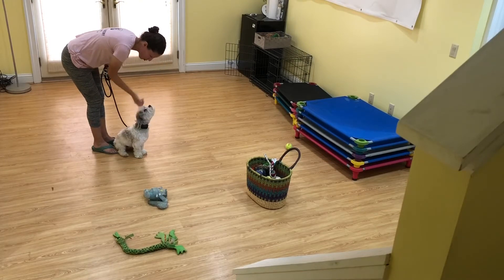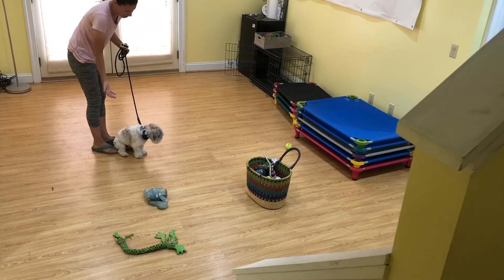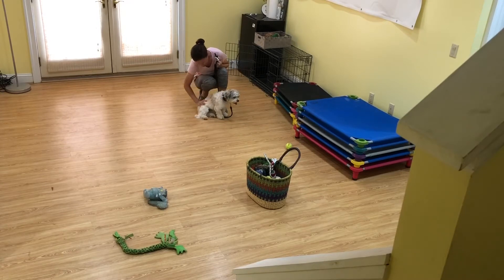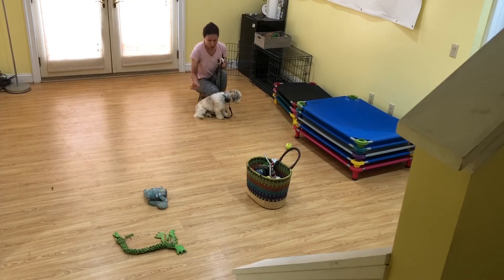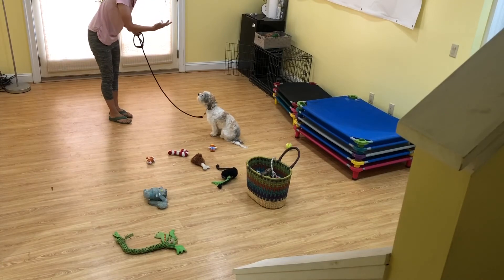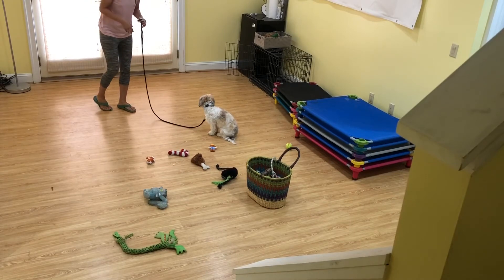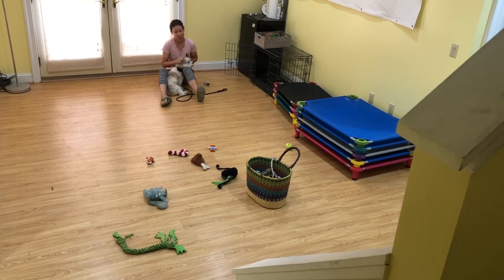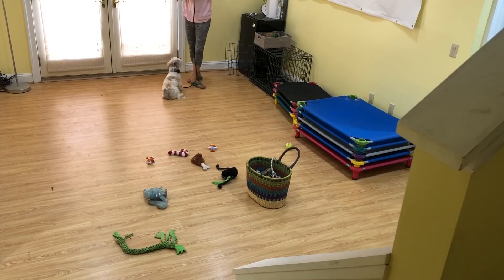Bailey the Shih Tzu mix sit and recall come practice